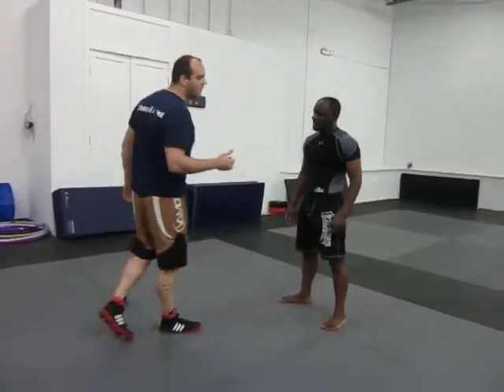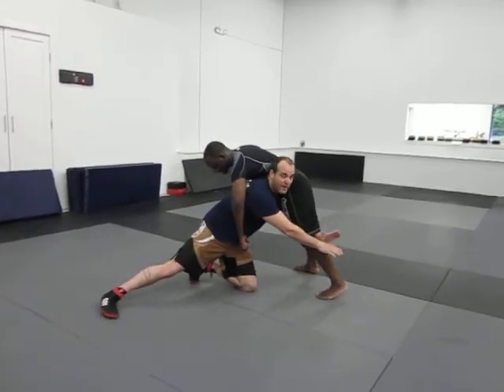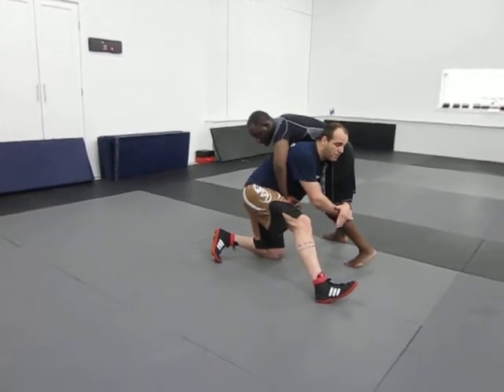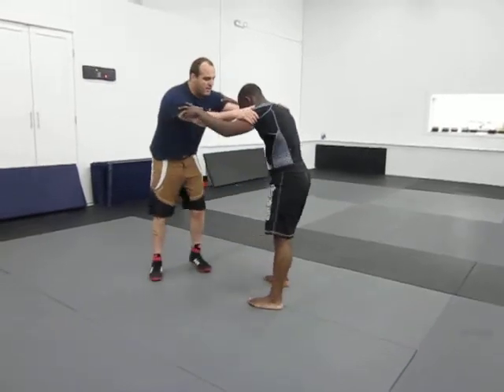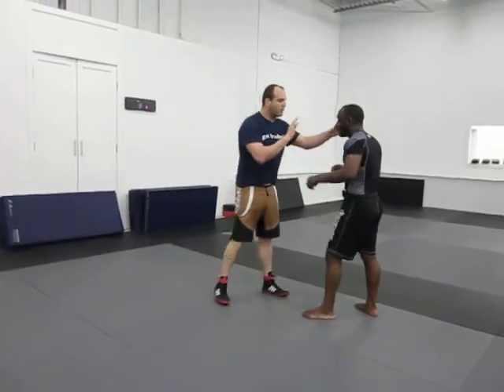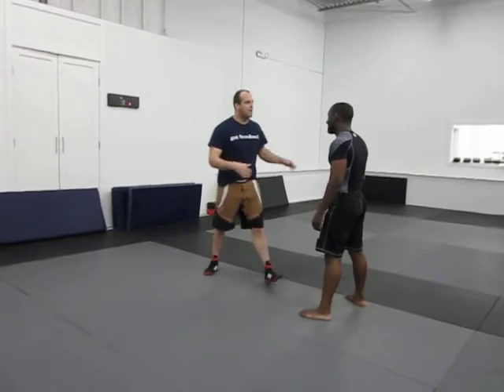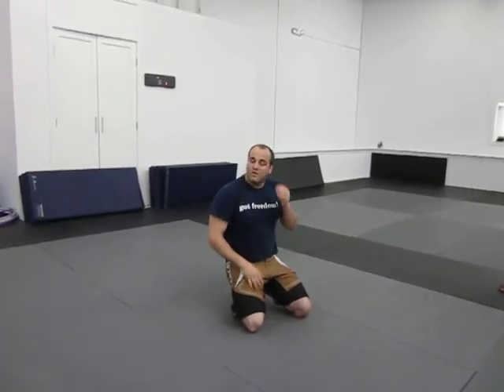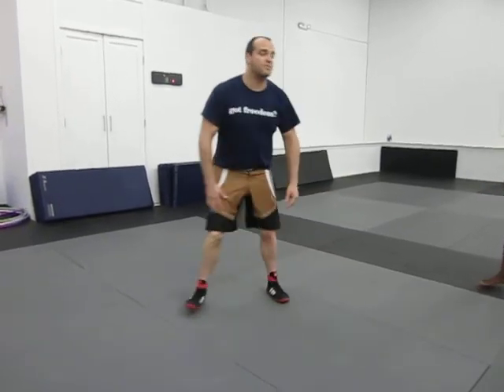High-C Knee Exchange Finish (One Of My "Go-To" Moves)